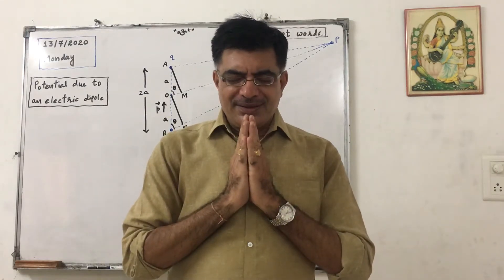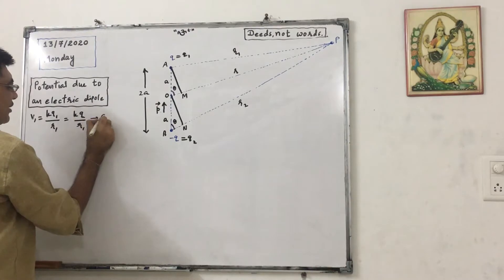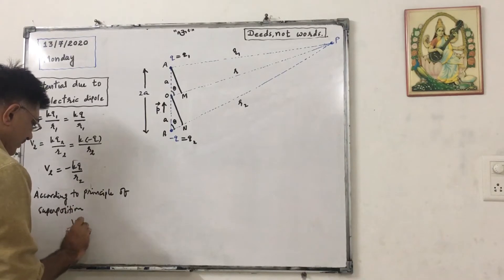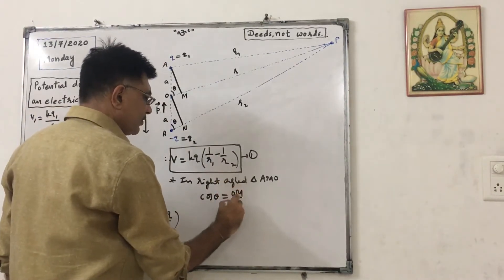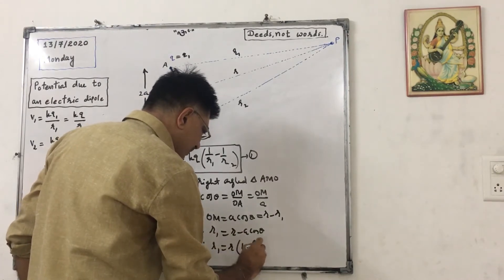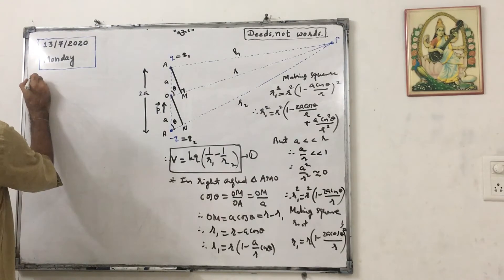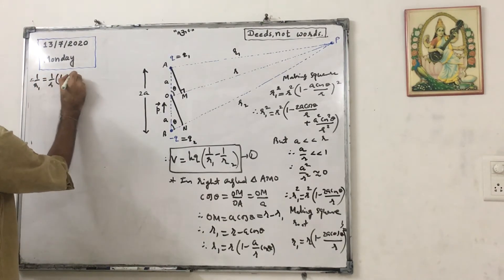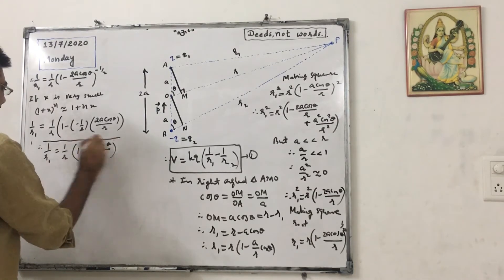Potential due to an Electric Dipole: Electrostatic Potential and Capacitance: By Sir Dholakia.